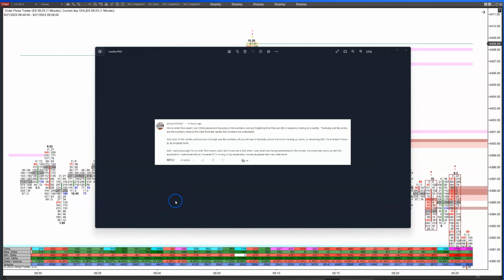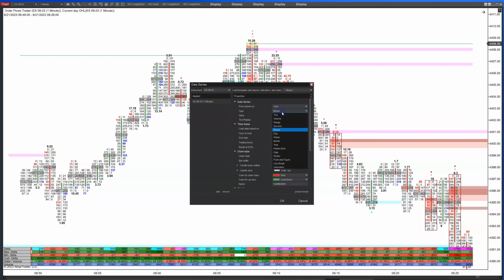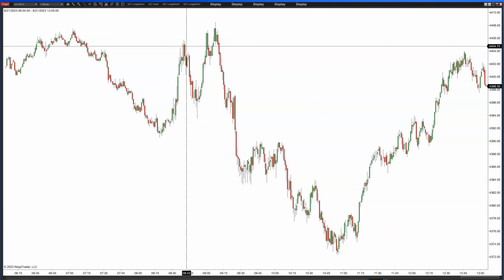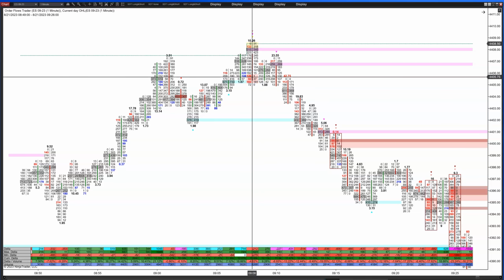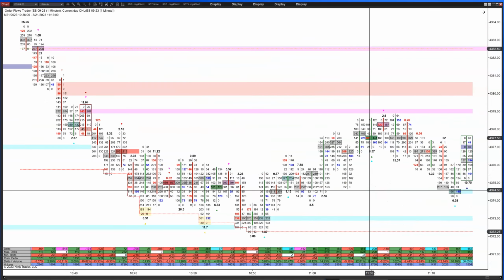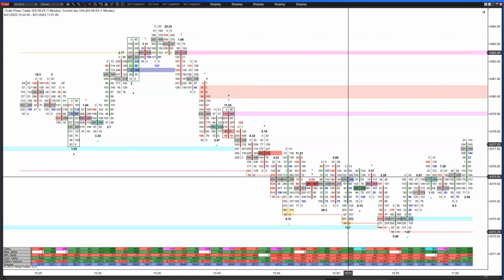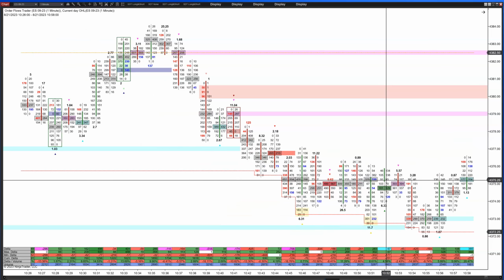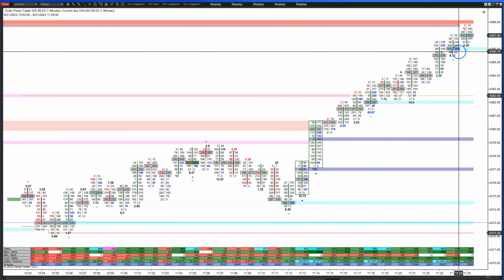Order Flow Footprint Chart Vs Plain Candlestick Chart Trading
Which is better for trading? Candlestick charts or order flow charts?

Candlestick charts just show the open, high, low and close prices over a given timeframe, condensing price action into an easy-to-read format. They provide a visual representation of price movements and can be useful for identifying trends, support/resistance levels, and reversal patterns. However, candlesticks lack details on order flow and volume.

Order flow charts, particularly footprint charts, plot the volume in the trades taking place in the market. They provide more granular information on supply and demand dynamics and can be helpful for gauging sentiment and momentum. However, raw order flow on its own lacks context on the wider price action. The footprint chart allows the trader to look inside the candlestick chart to better understand how the buying and selling is taking place.

In general, using candlestick charts in combination with order flow analysis provides a more complete view of market conditions. Candlesticks give the overview of price action, while order flow adds insight into the shifting dynamics between buyers and sellers.